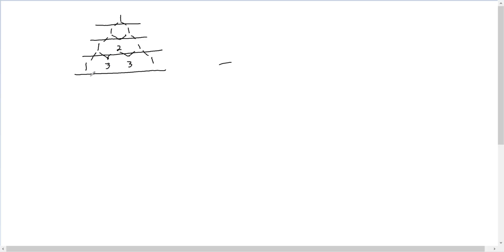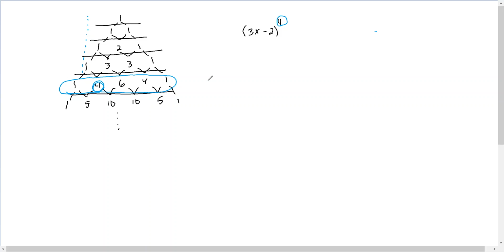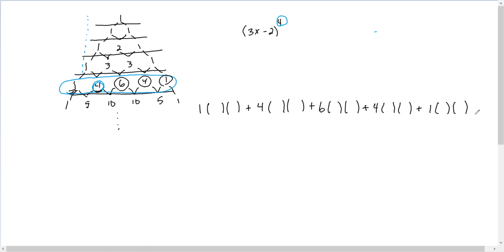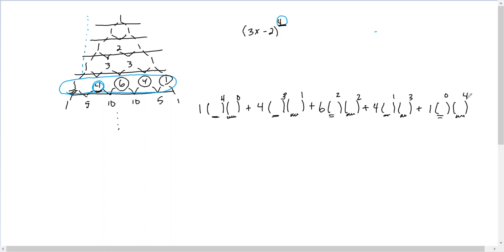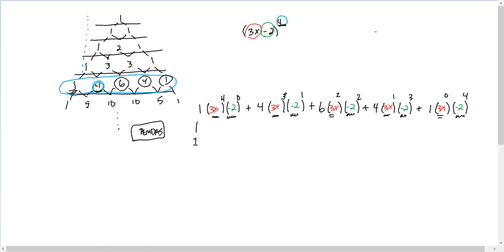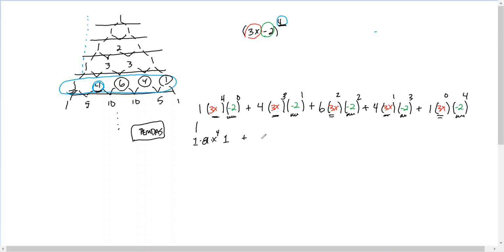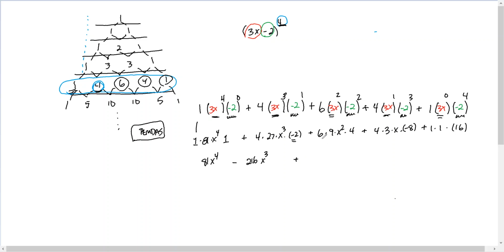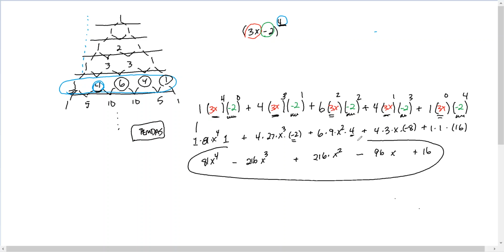Expanding Binomials with Pascal's triangle (beginning of video has blank screen)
How to use Pascal's triangle to expand a binomial